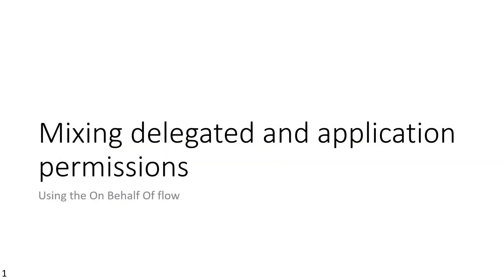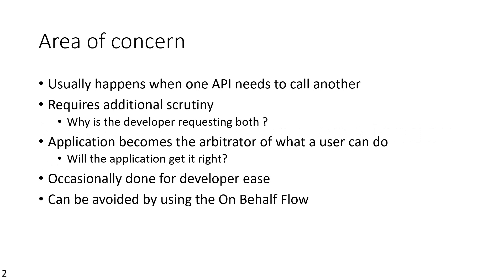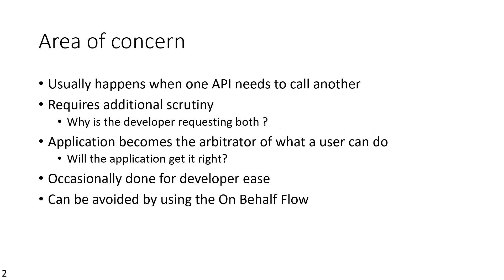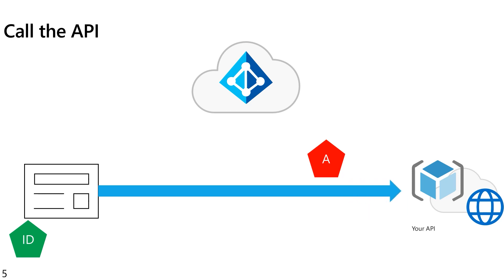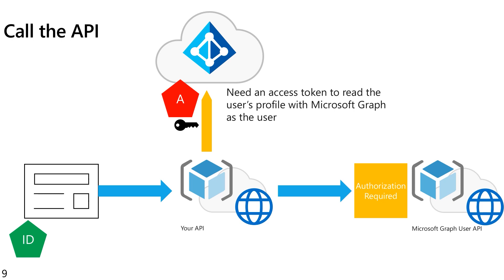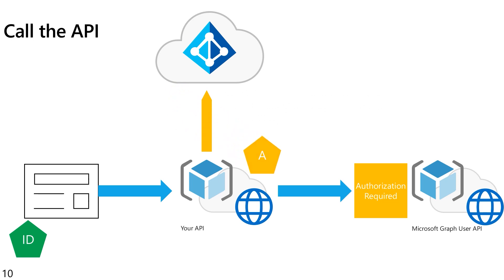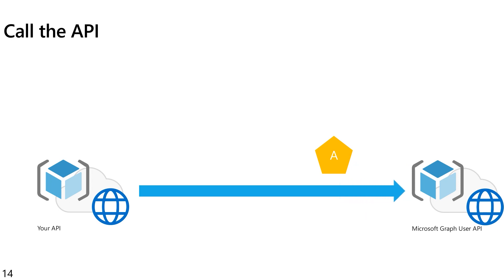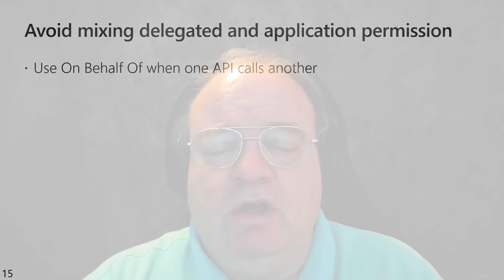Mixing delegated and application permissions (the on-behalf-of flow) - Microsoft identity platform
Kyle Marsh, Principle Program Manager in Microsoft Identity and Network Access, explains the dangers of mixing application permissions and delegated permissions, and how to use the on-behalf-of flow instead.
 0:00 - Intro
0:26 - The problem with mixing application and delegated permissions
 2:02 - How an API can call another API on behalf of a user
 5:08 - Summary